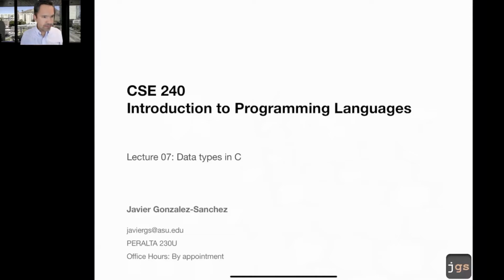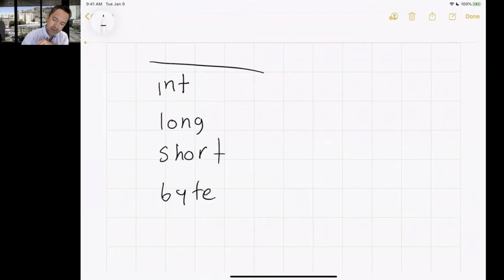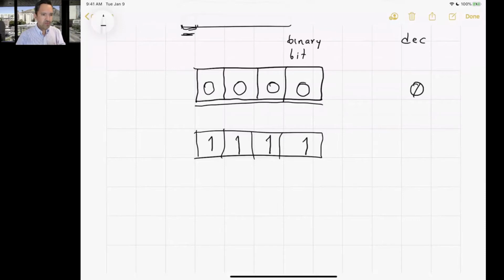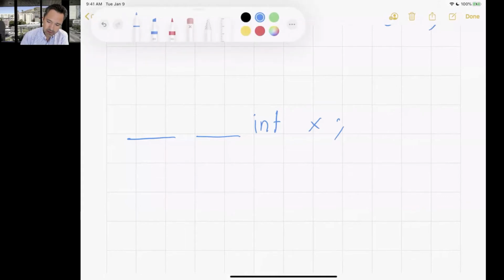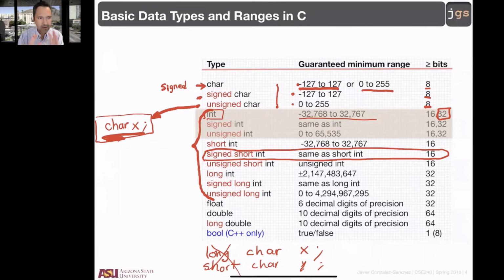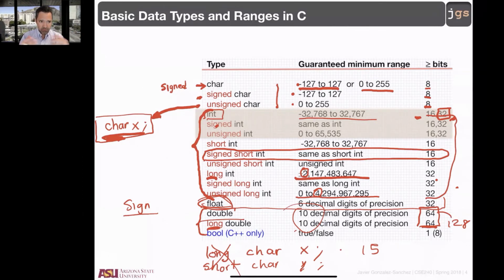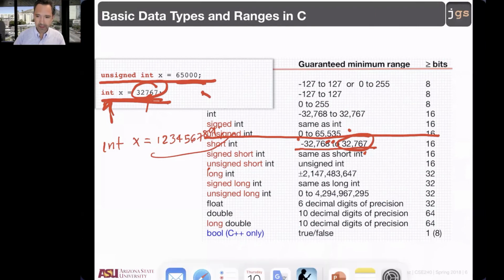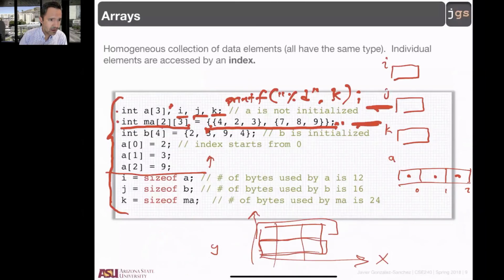CSE240 | Programming Languages | Data Types in C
Lecture 07. Data Types in C
(Fall 2020)